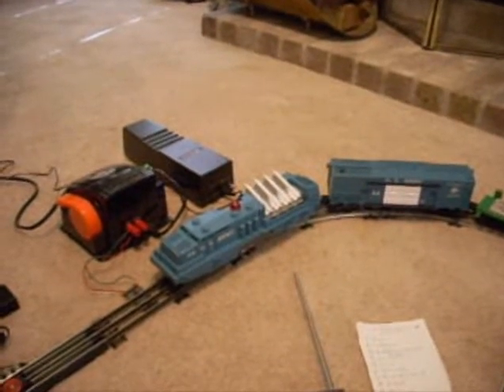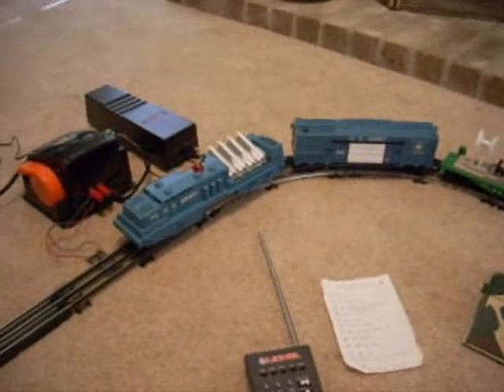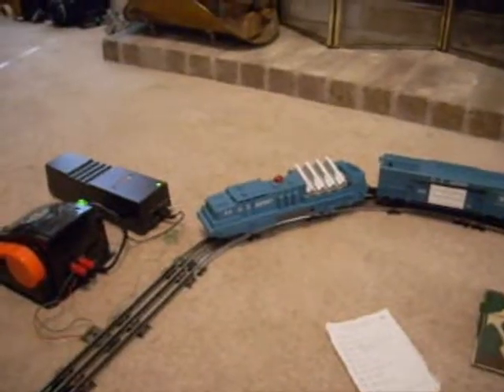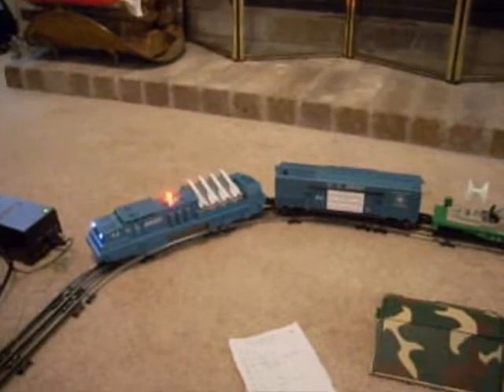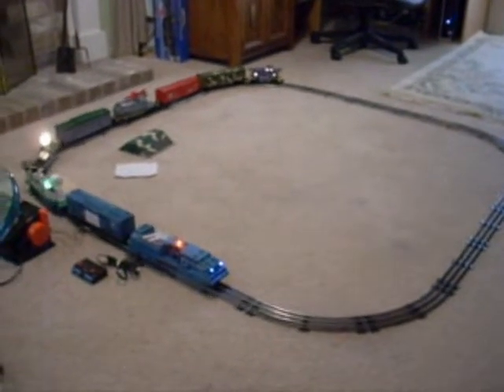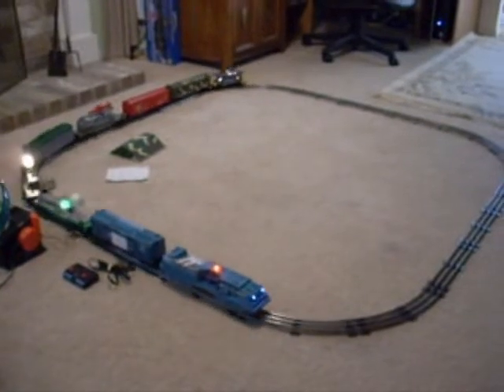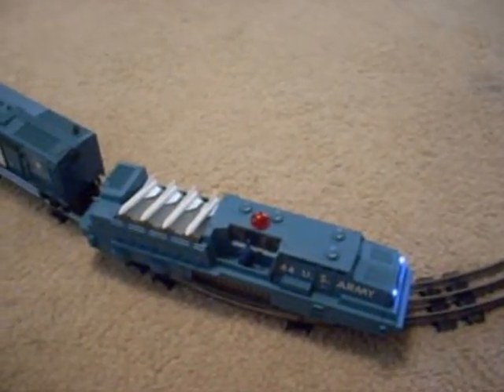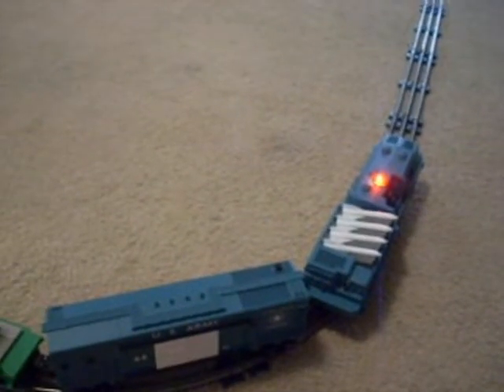Lionel Missile launch set